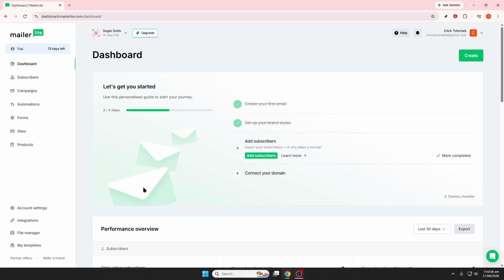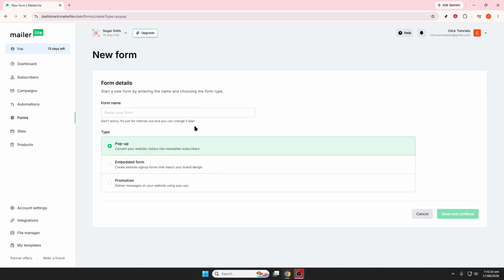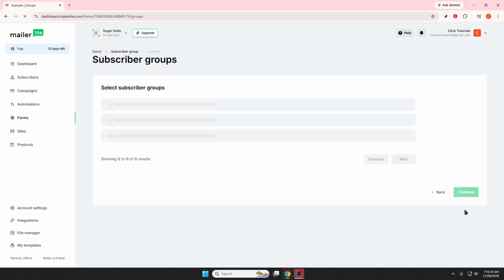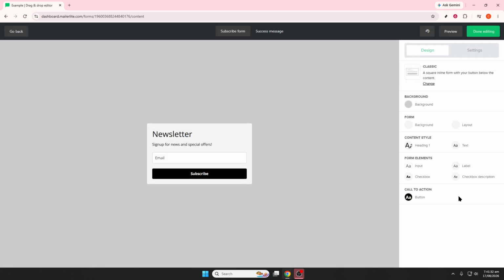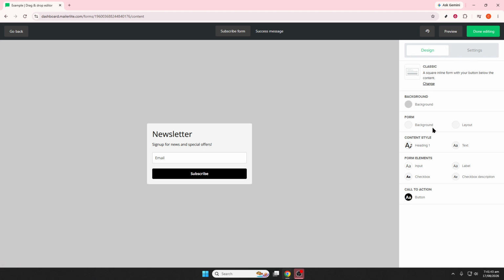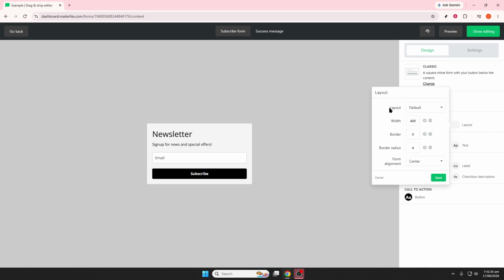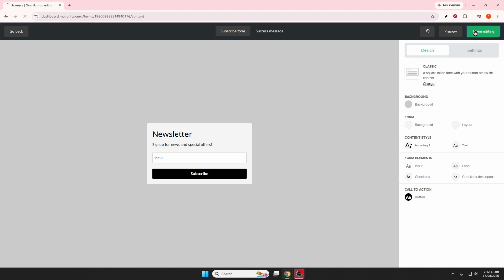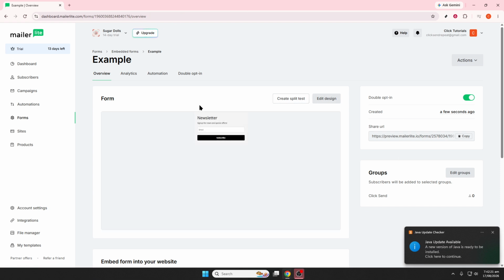How To Create A Form In Mailerlite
Want to create a form in MailerLite? In this step-by-step tutorial, I’ll show you exactly how to create and customize a MailerLite form from start to finish. Whether you’re a beginner or already using MailerLite for email marketing, this guide will make the process simple and easy to follow.

In this video, you’ll learn:
✅ How to add and customize form fields
✅ How to design your signup form
✅ How to publish and share your MailerLite form
✅ Tips for creating an effective email signup form

Forms are a great way to collect leads, grow your email list, and turn website visitors into subscribers.

📌 Watch the full tutorial to learn how to create your MailerLite form step by step!